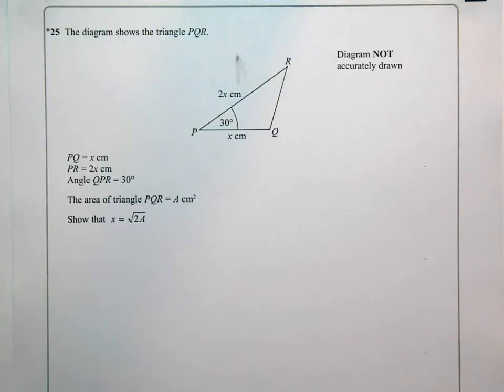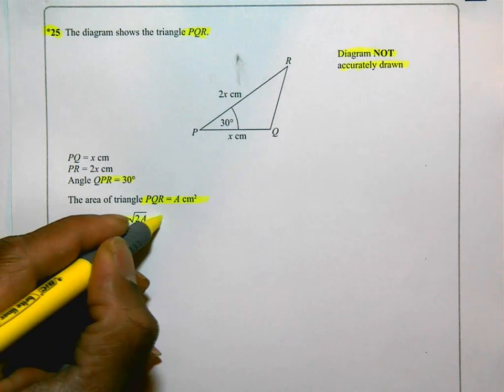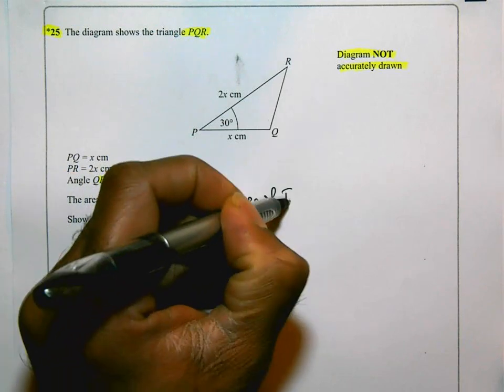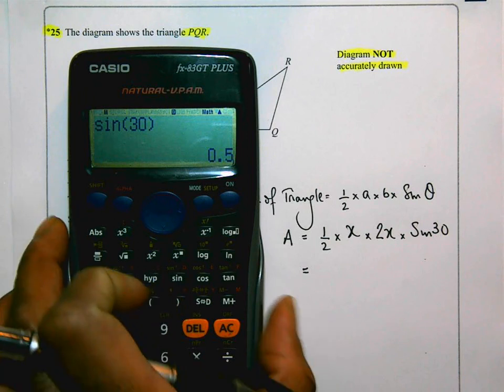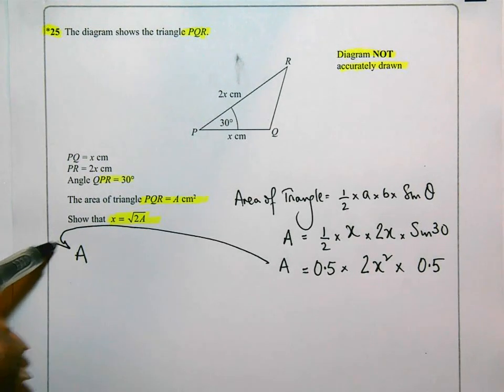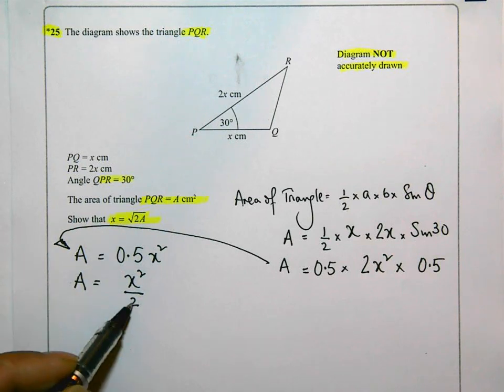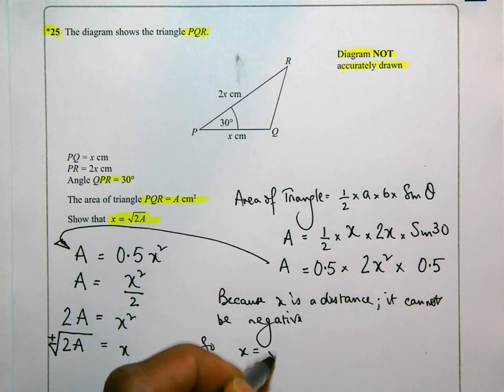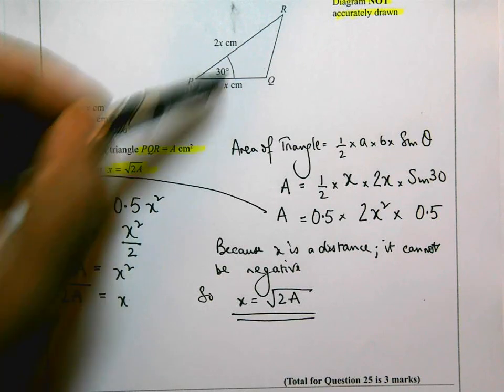Q25_Nov 2012_Higher_P2